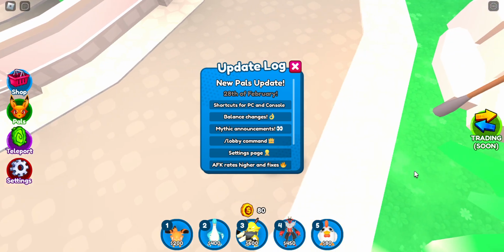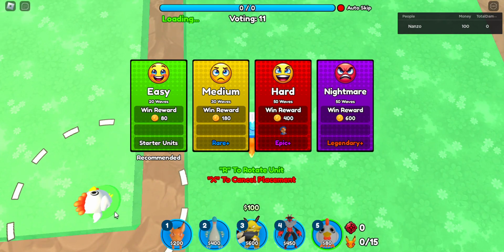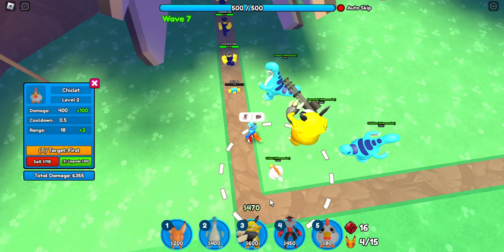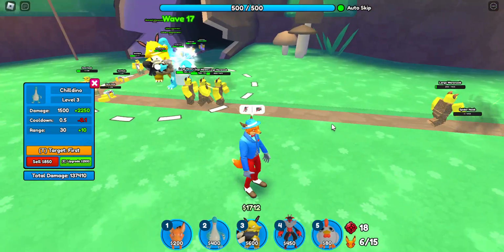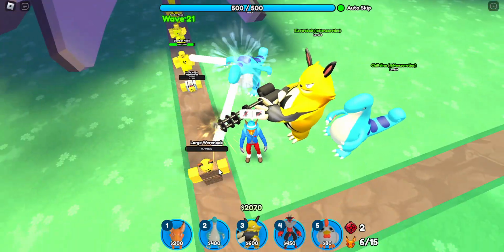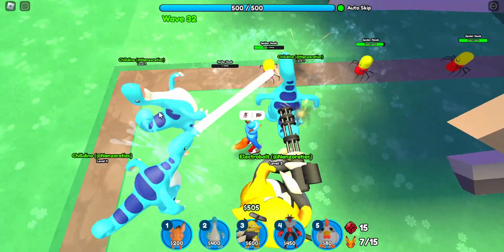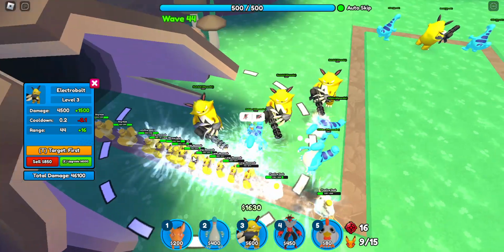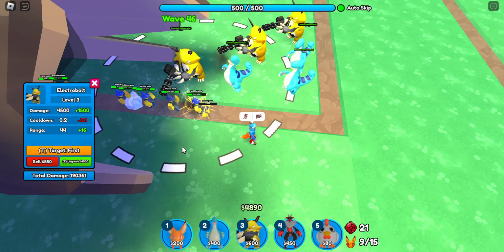THE DYNAMIC DUO OF CHILLDINO AND ELECTROBOLT!!! (Pal Tower Defense)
Note ~ The editing sucked because for some reason I couldn't really do it so don't mind the parts of me not talking. The audio is also echoing so don't mind that either. Thanks!